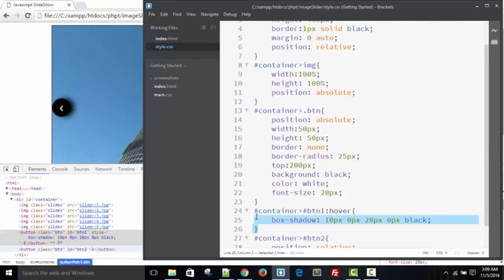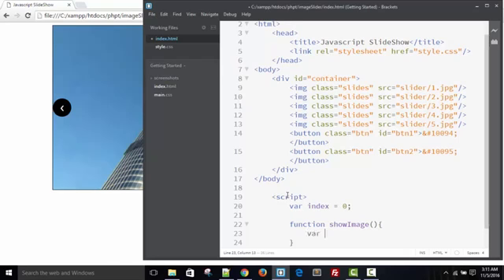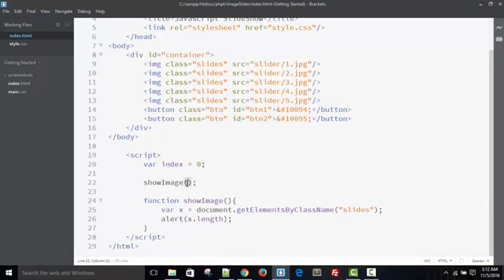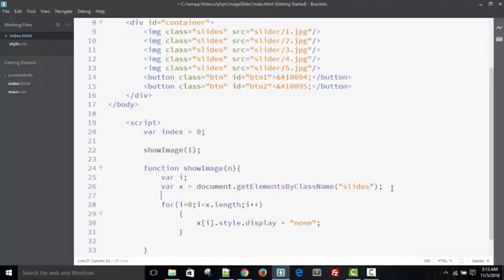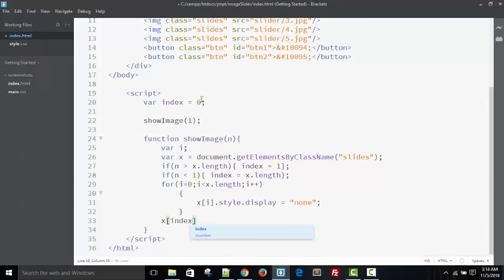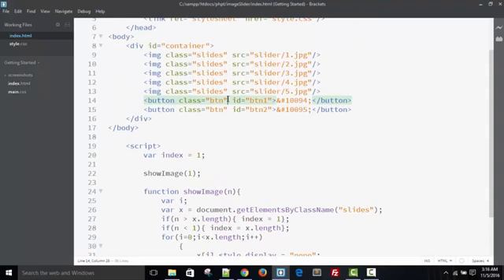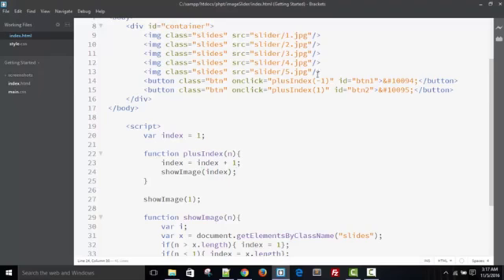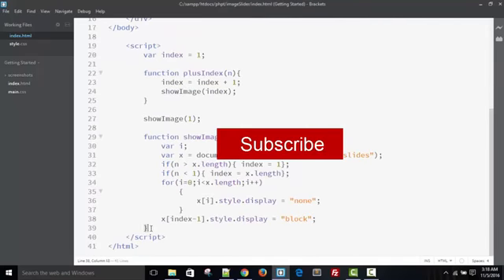Image Slider 2 3 Html 5 Css 3 And Javascript